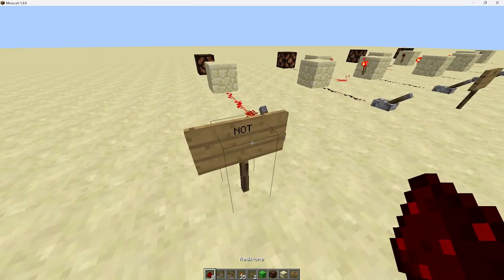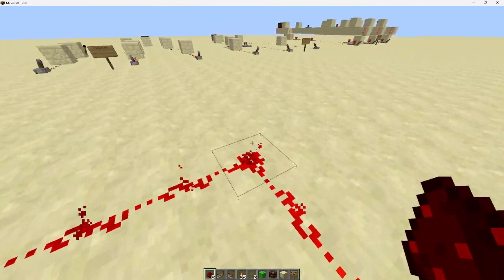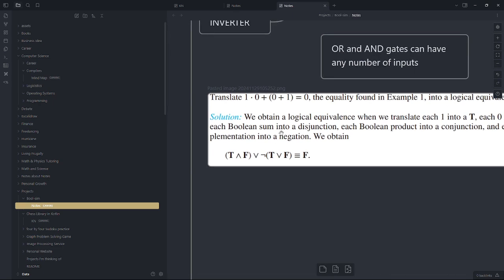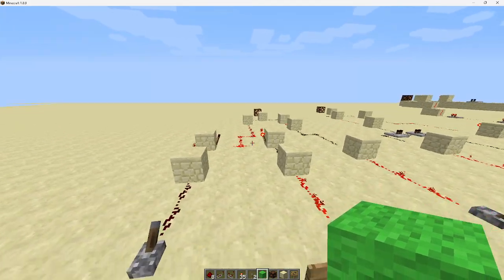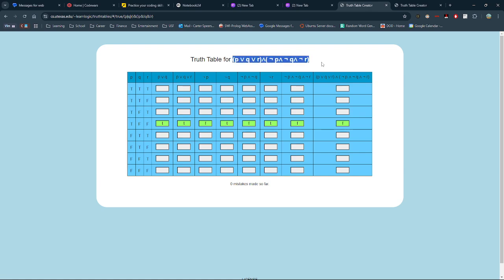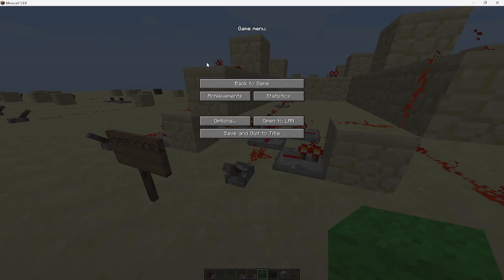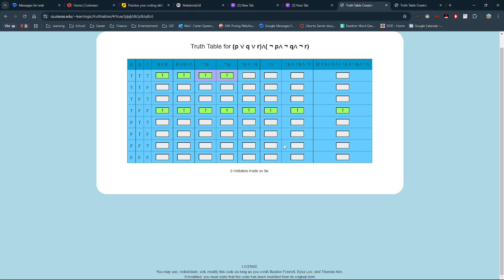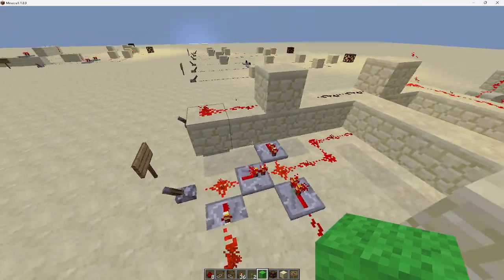Logical Circuits, Truth Tables & Redstone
Here I demonstrated the connection between Minecraft Redstone, Logical Circuits, and Propositional Logic. I find it neat that you can verify a Redstone circuit using a truth table.